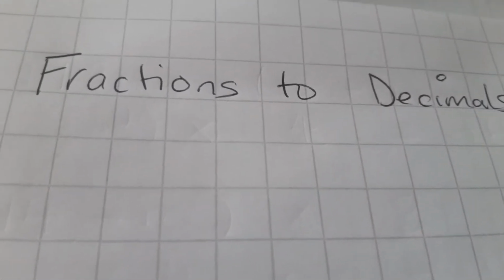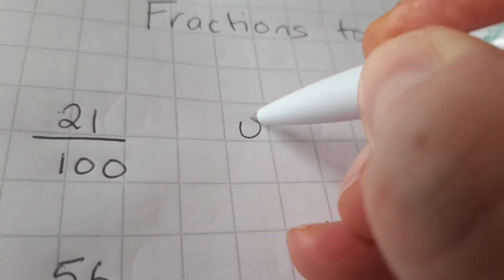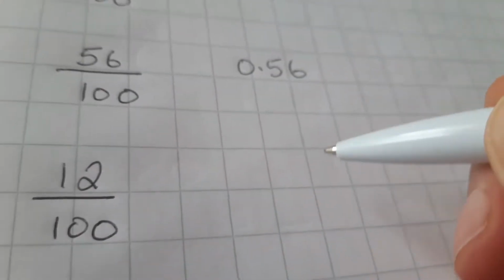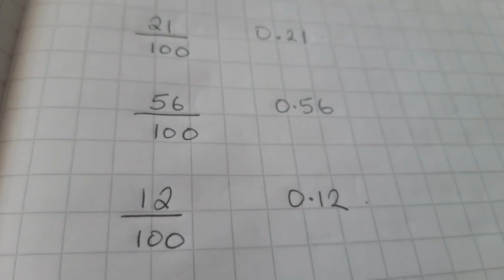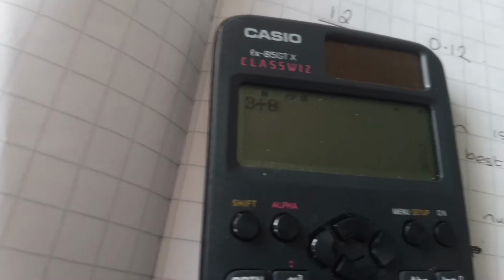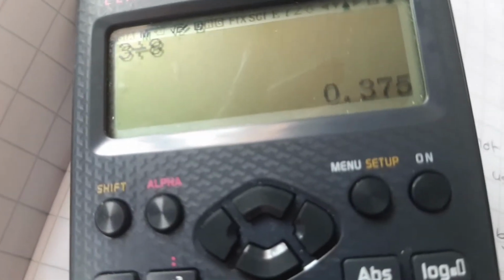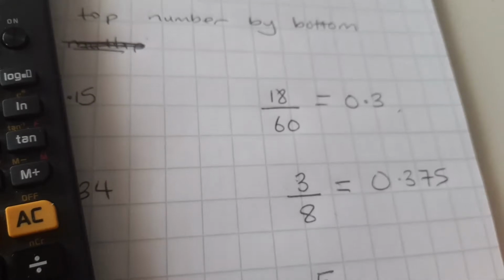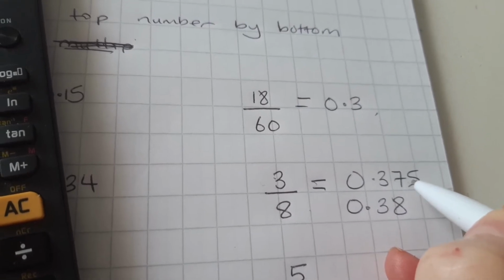Fractions to decimals